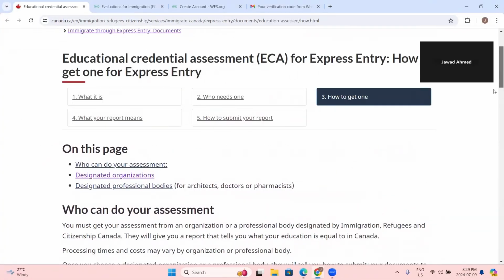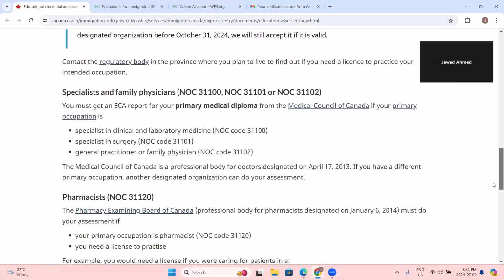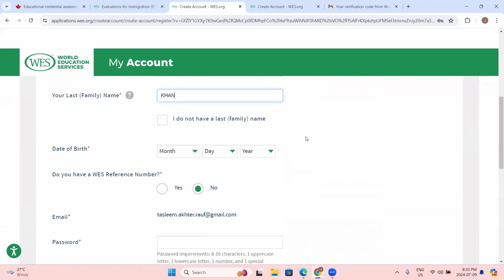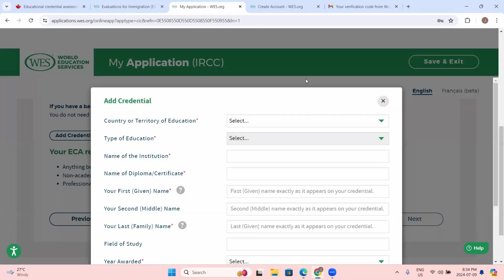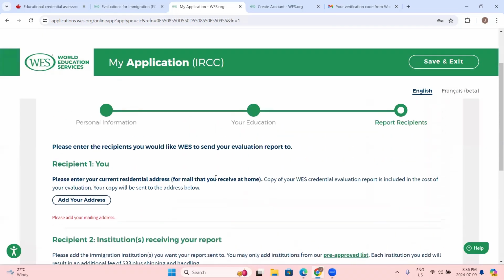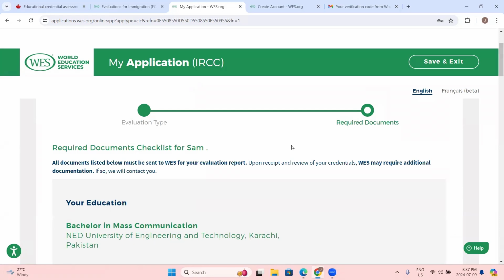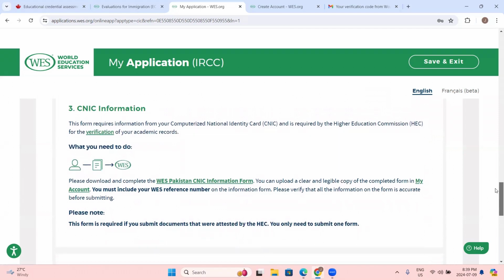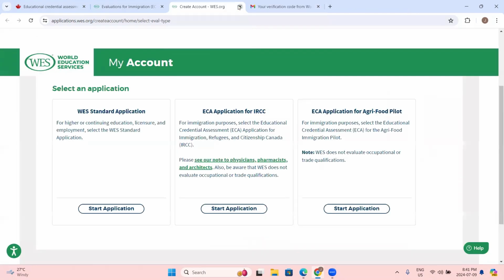Ultimate Guide to ECA Application for Express Entry WES 2024 | Canada Immigration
Please note that I am not an immigration consultant or financial advisor. The information I share is based on my opinions, experiences, and research, and should not be considered legal advice.

I am not responsible for how this information is used or interpreted and assume no liability for any decisions made based on it.

Welcome to our comprehensive guide on how to apply for an Educational Credential Assessment (ECA) for Express Entry! In this video, we'll walk you through the entire ECA application process step-by-step, ensuring you have all the necessary information to complete your application with World Education Services (WES) in 2024.

In this video, you'll learn:

What an Educational Credential Assessment (ECA) is and why it's important for Express Entry.
The different organizations that can provide an ECA.
How to choose the right organization for your assessment.
The documents you'll need to gather before starting your application.
A detailed, step-by-step walkthrough of the ECA application process.
Tips and best practices to avoid common pitfalls and delays.
How to track your ECA application status and what to do once you receive your results.
Helpful Links:

Express Entry Overview
List of Designated ECA Organizations

Document Checklist for ECA Application
Chapters:
0:00 Introduction
1:30 What is an ECA?
3:45 Choosing the Right ECA Organization
6:20 Required Documents
8:50 Step-by-Step Application Process
15:30 Tips and Best Practices
18:45 Tracking Your Application
21:10 What to Do After Receiving Your ECA